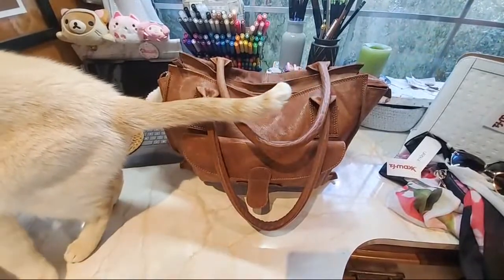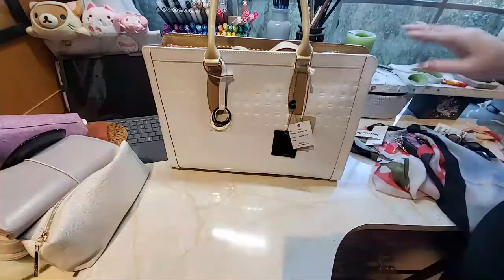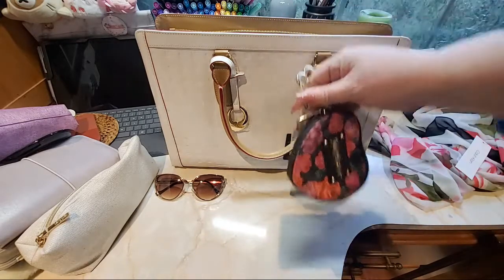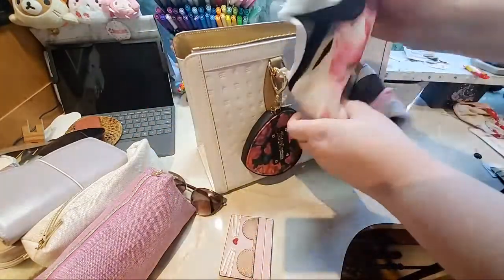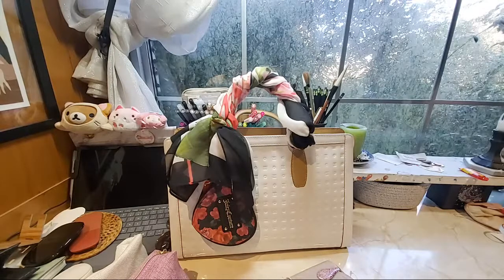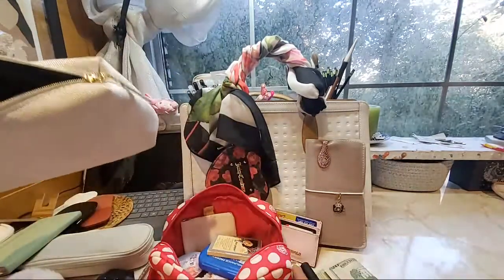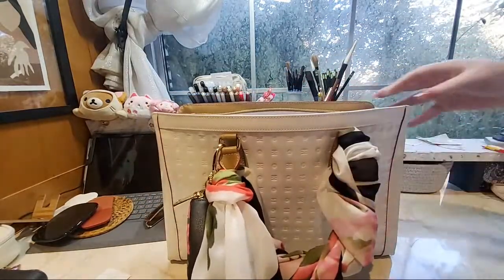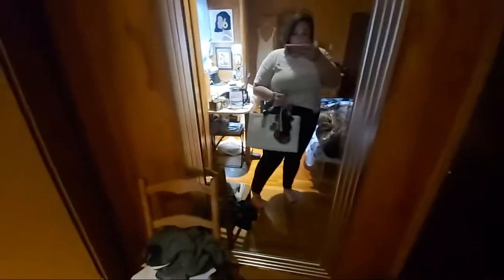Style My NEW Feb Purse